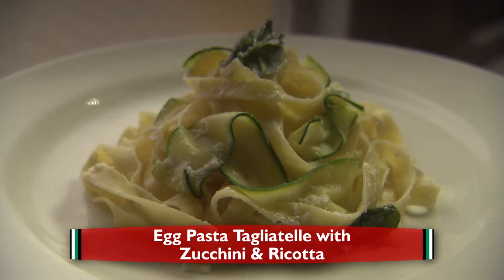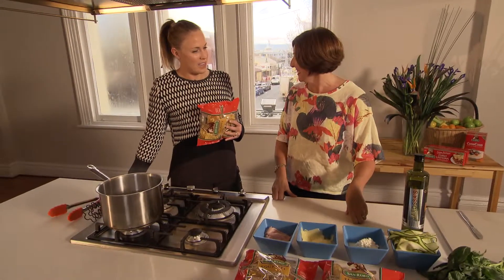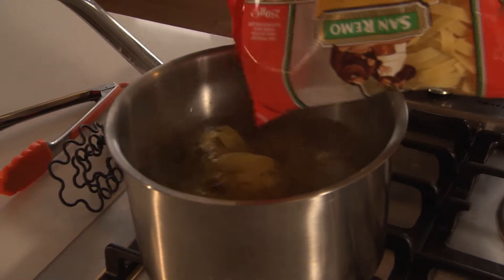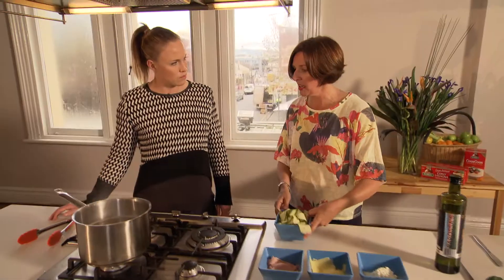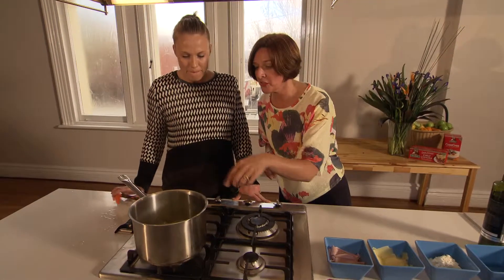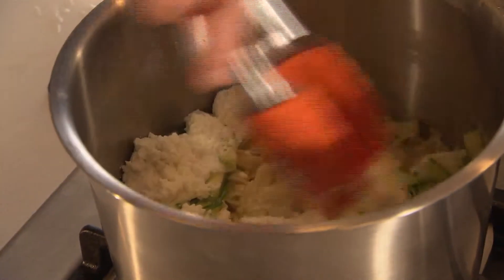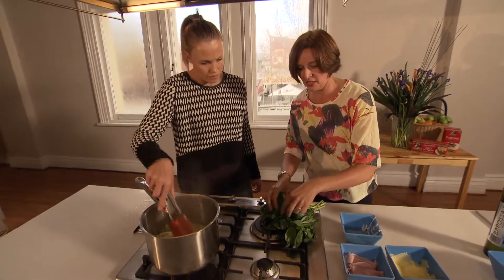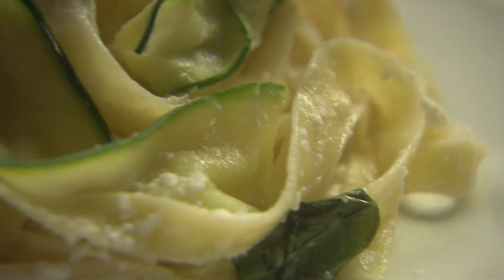Egg Pasta Tagliatelle with Zucchini & Ricotta featuring Kerry Leech and Kim Green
In this recipe, Australian Diamond netballer Kim Green is shown by sports dietitian Kerry Leech how to cook a pre-game pasta dish. The girls use ingredients such as zucchini, ricotta and San Remo Egg Tagliatelle to create a dish perfect for just before exercise.